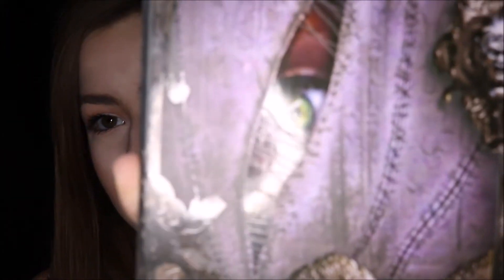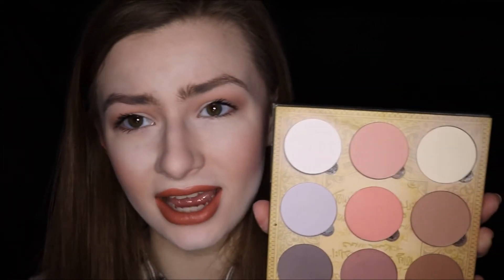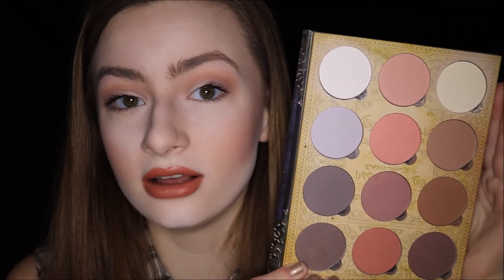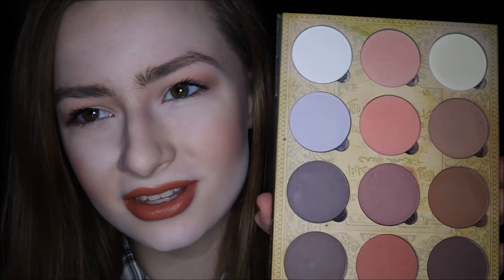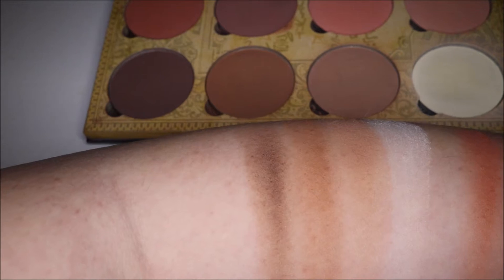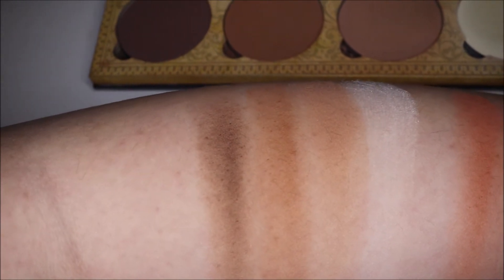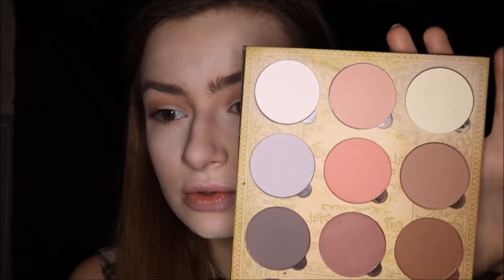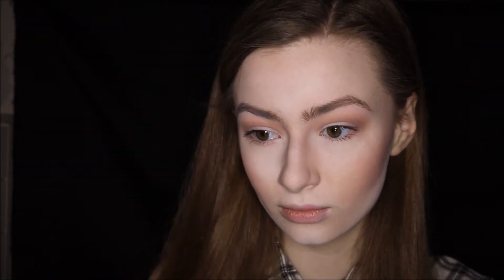Lunatick Cosmetics Labs Contour | REVIEW, Swatches, & Demo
An all in one contour, blush, and highlight palette with major hype. I've been putting this to the test for a few months and am here to share my thoughts as well as give swatches, and do a demo on the face AND eyes!

-Mercari Shopping App Invite Code for $2 credit: DEWCYC
-Poshmark Shopping App Invite Code for $5 credit: PHJDC

Tagspire: @budgetmakeupbeauty